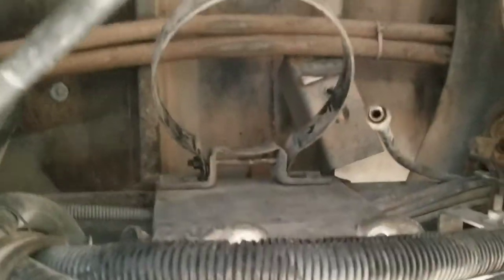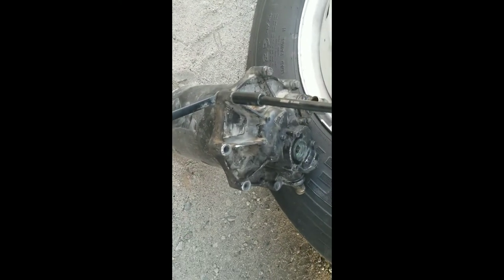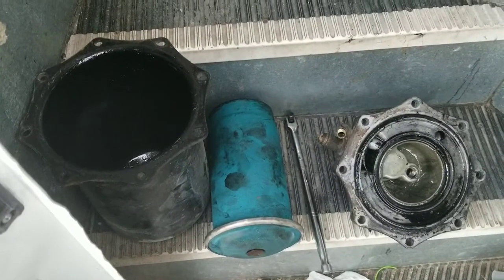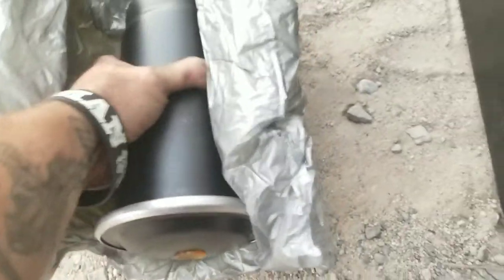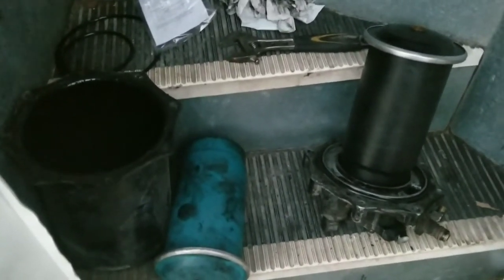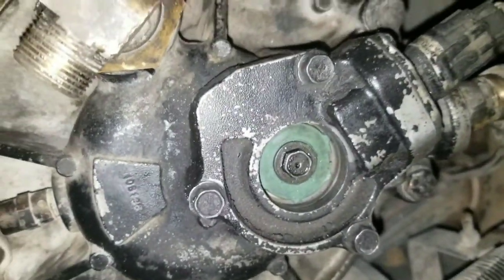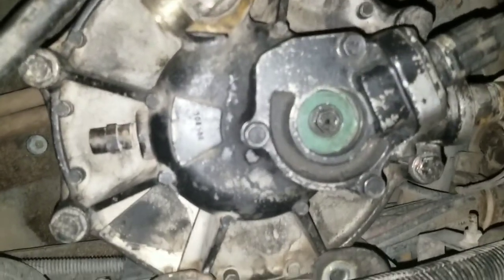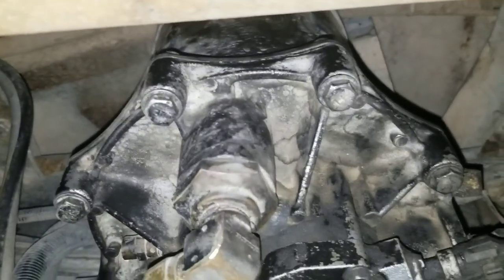Skoolie/ Bus ( AD9 Air Dryer Cartridge Replacment ) 99 FE3000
Replacing Our LivNLife AD9 Air Dryer Cartridge From Under The Bus/ Skoolie. How you can do it Your Self DIY Replacement. Thanks